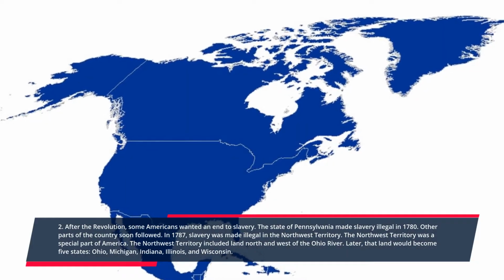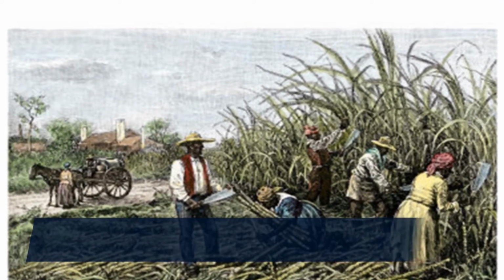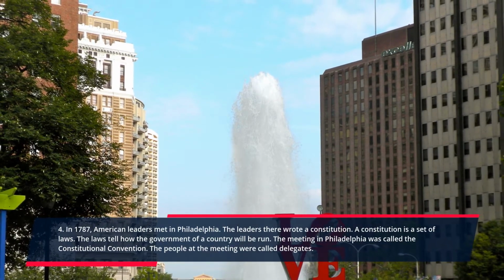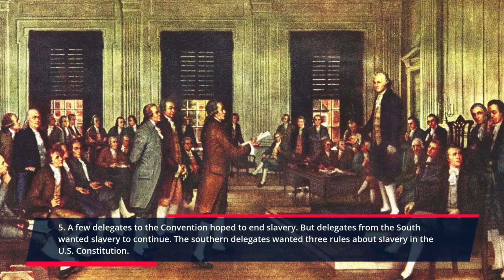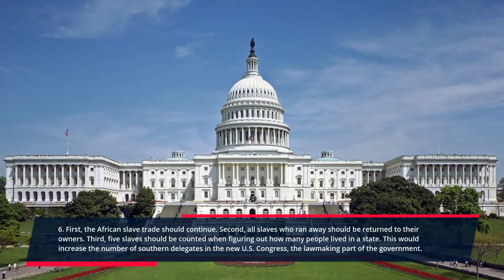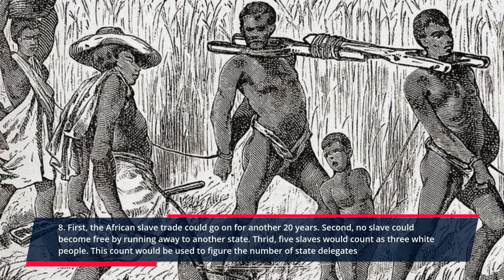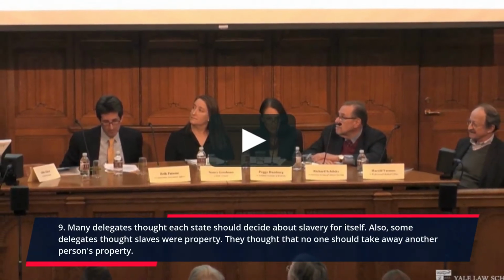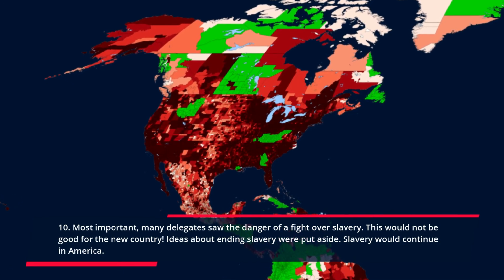Lesson 5: Slavery And The Constitution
African Americans In U.S History